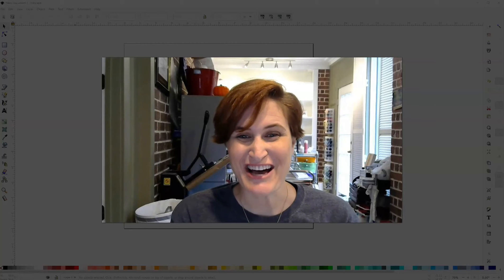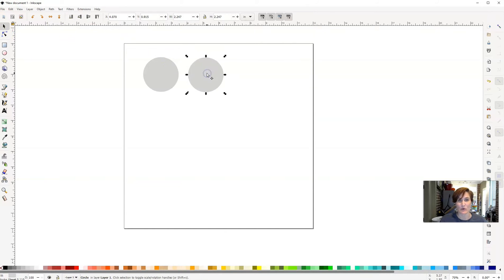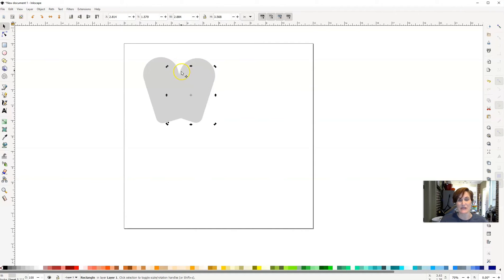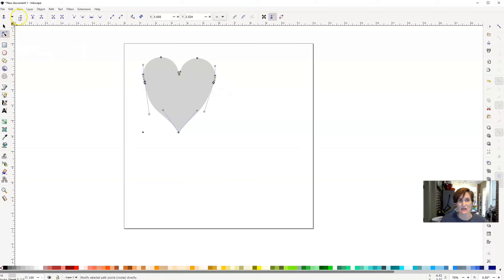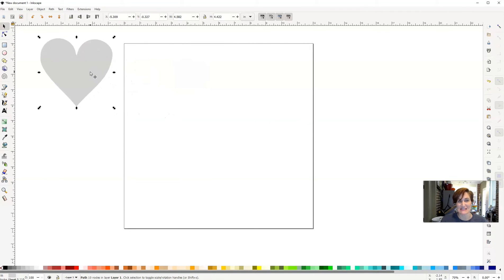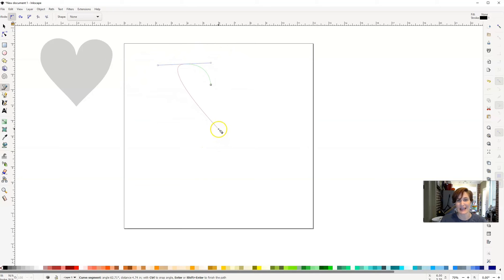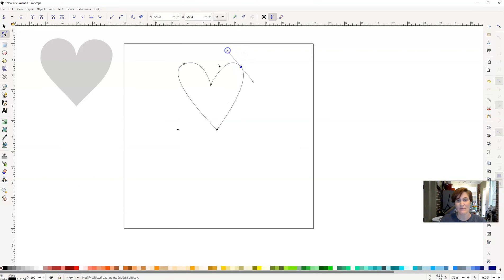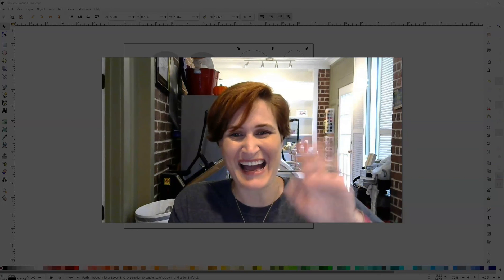Inkscape Tutorial | Drawing Hearts 2 Different Ways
Inkscape is a great free software to use when first learning to design SVG files.  Sometimes it can feel overwhelming though.  In this Inkscape tutorial join me as I walk you through exactly how you can draw your own hearts in two different ways.  Remember learning to design takes practice and the more you do it the easier it will be.

Learn step by step how to design SVG files inside of Inkscape in our award winning course 123-SVG

If you ever want to send us anything in the mail for review, please do so here:
My Designs in the Chaos
2211 Rayford Rd. Ste. 111 #333